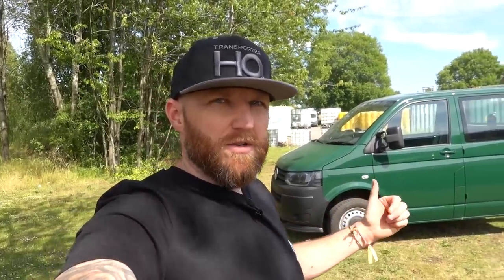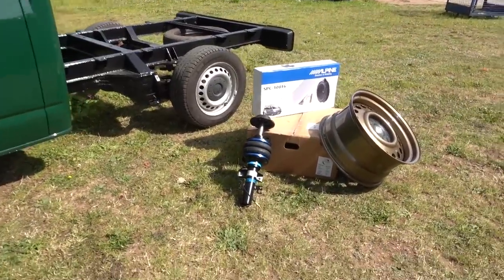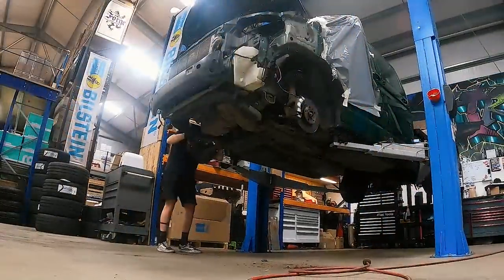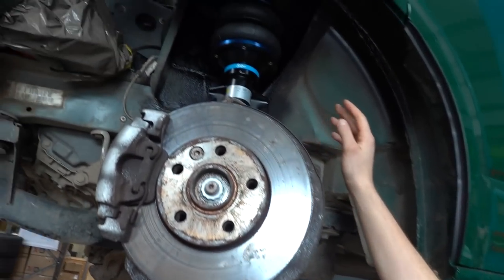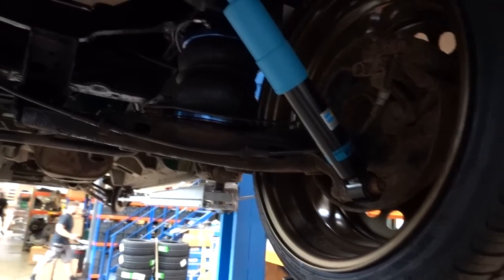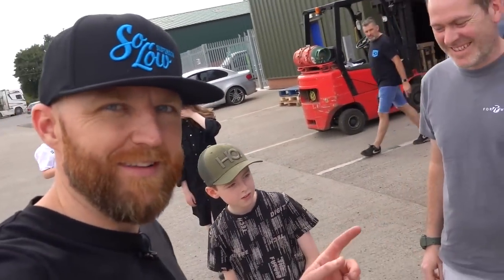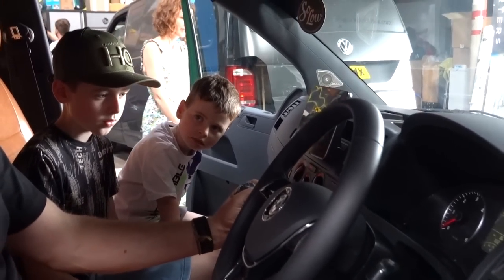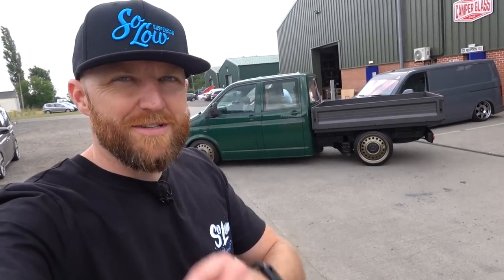We Help Transform The Forty Winks Doka on Solow Air | THQ Built Forestry Commission Transporters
If only I could keep this one...

Ryan from FW (Forty Winks Kombi beds) wanted a super sexy promo vehicle he could use to transport his family as well as deliver stock. After talking with Ryan about various ideas, this was the result. I love everything about this thing. I'm sorry we didn't cover everything in the build but we'll get it back soon for a full photoshoot.

Those custom 20" bronze Navis steel wheels are just 🔥

This is the first vehicle with the final confirmed Solow Air suspension set up. We'll bring you more details on this in a future video. Trust me, the air suspension is worth the wait.